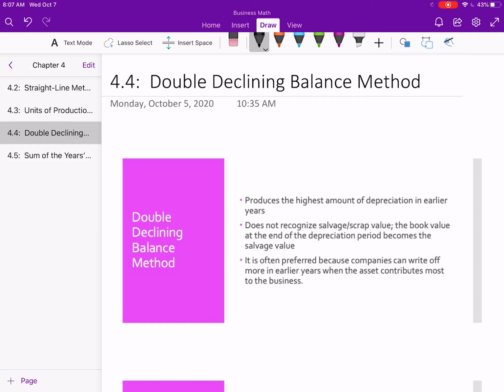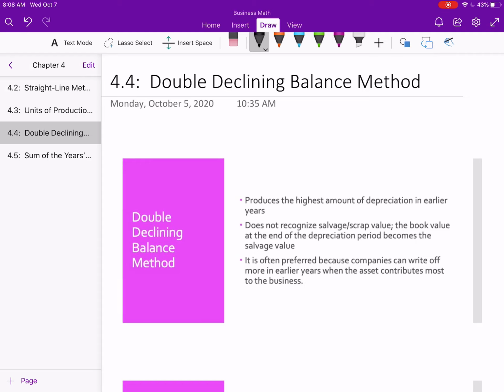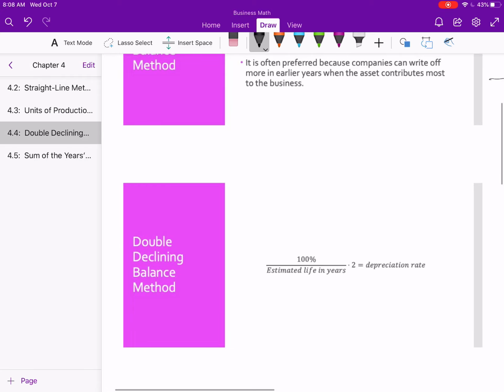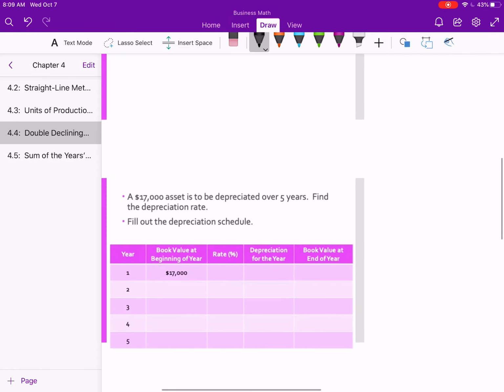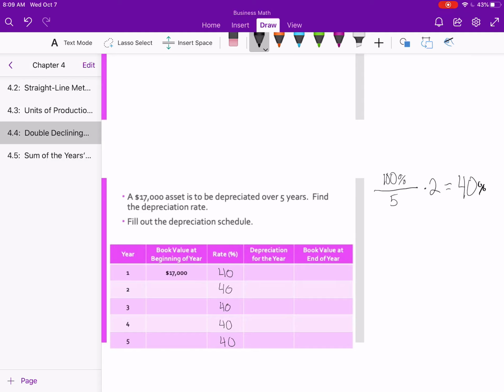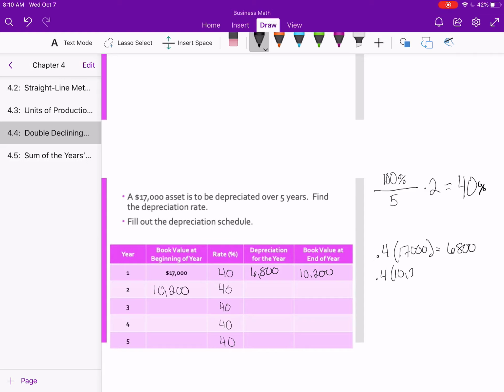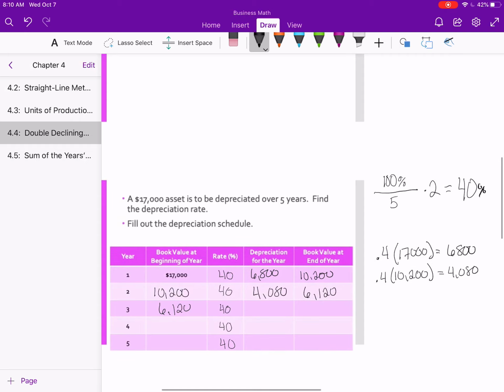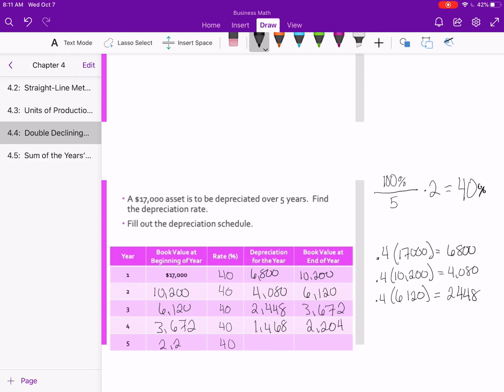4.4: Double Declining Balance Method